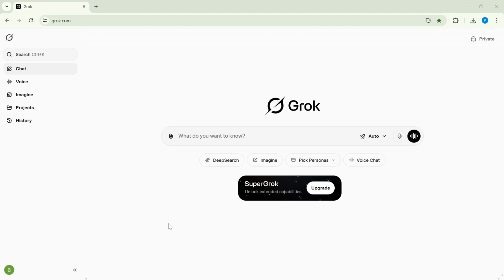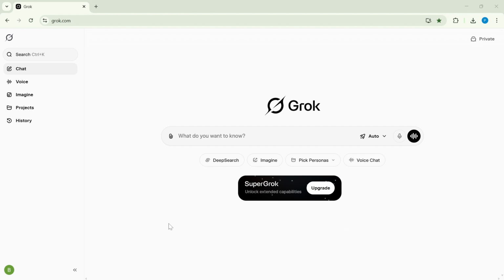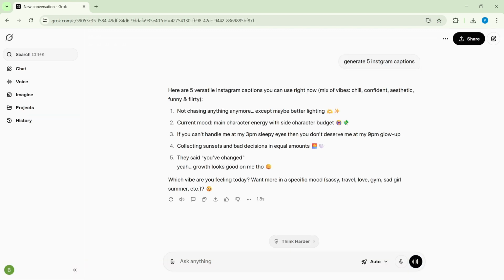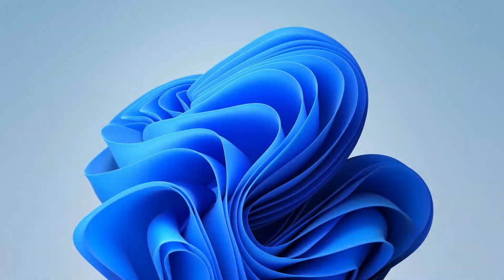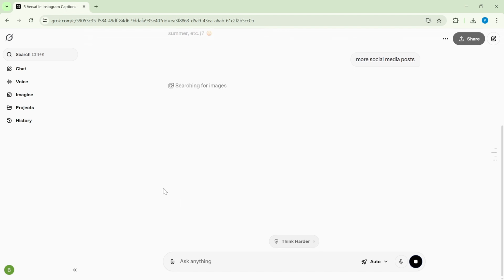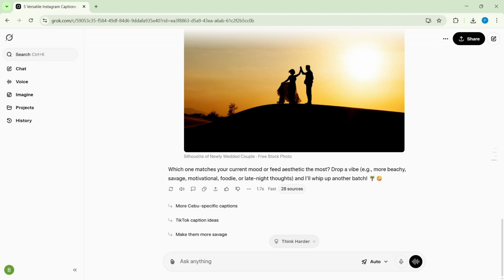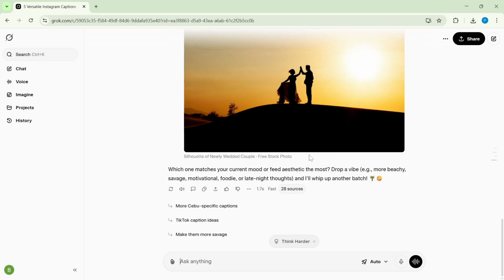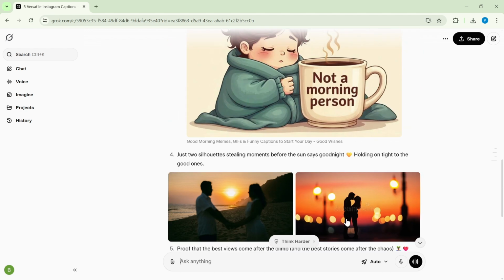How To Generate Social Media Posts With Grok [Content Guide 2026]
In this content guide, you’ll learn how to generate social media posts with Grok to create engaging captions, threads, and promotional content in seconds. Instead of struggling with writer’s block, you can instantly produce high-performing posts tailored for platforms like X, Instagram, LinkedIn, and TikTok. This workflow helps creators, brands, and marketers publish consistently and grow faster.

🔹 What You’ll Learn:
-How To Generate Scroll-Stopping Hooks And Captions Instantly
-How To Create Platform-Specific Posts With Correct Tone And Style
-How To Write Threads, Carousels, And Short-Form Scripts Quickly
-How To Repurpose Blog Or Video Content Into Multiple Posts
-How To Add Hashtags And CTAs For Better Reach
-How To Schedule Content Ideas In Batches Efficiently
-How To Maintain Brand Voice Across Every Post
-How Teams Scale Content Without Hiring Extra Writers

💡 Pro Tip: Ask Grok for 10 variations of each post and test them. Small wording changes can dramatically improve engagement and click-through rates.

By the end of this video, you’ll confidently use Grok to produce consistent, high-quality social posts that grow your audience and save hours weekly.